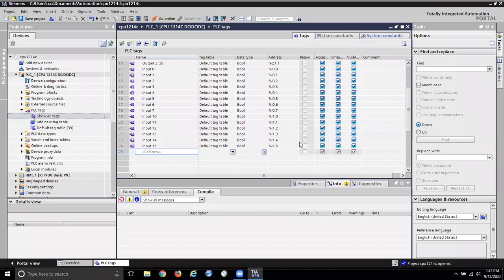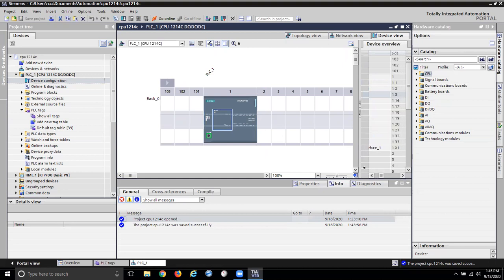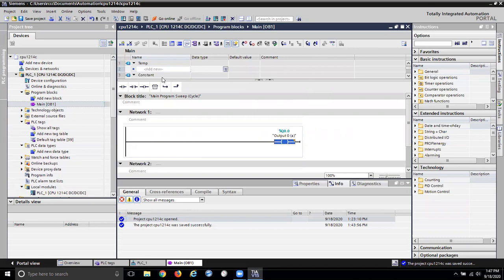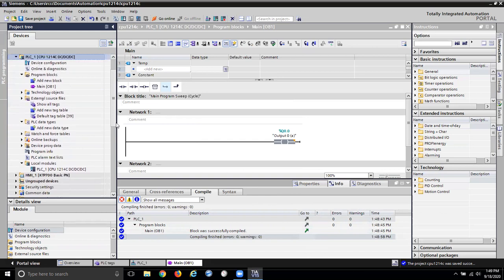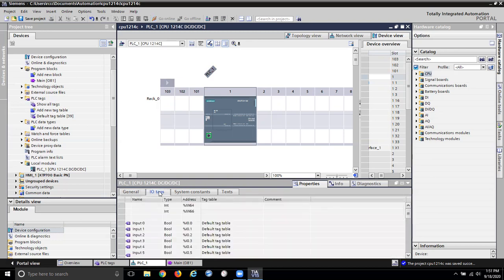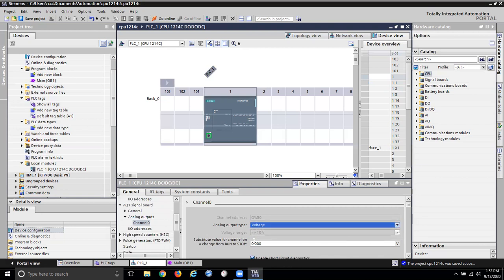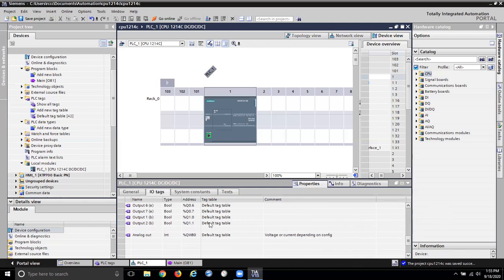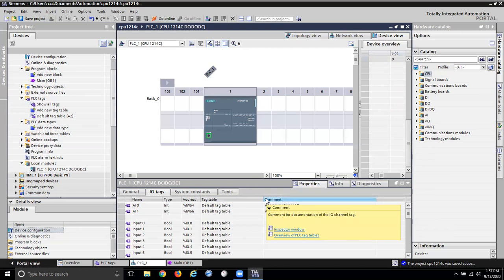Siemens1214c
general config based on available HW